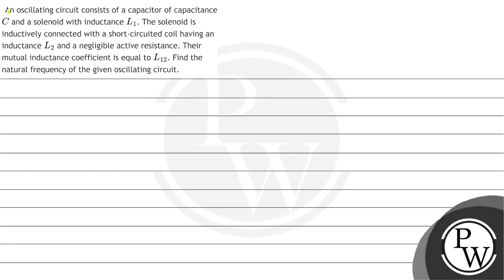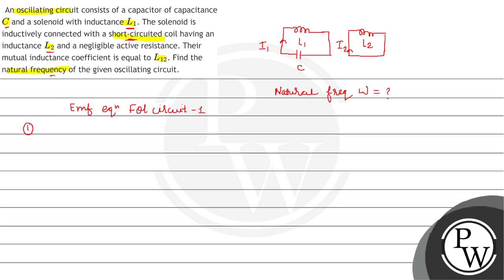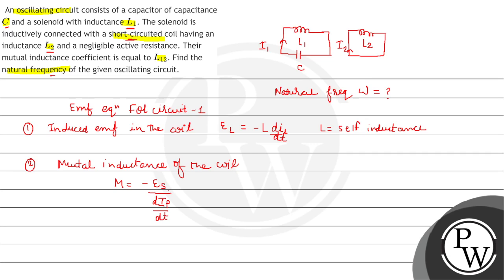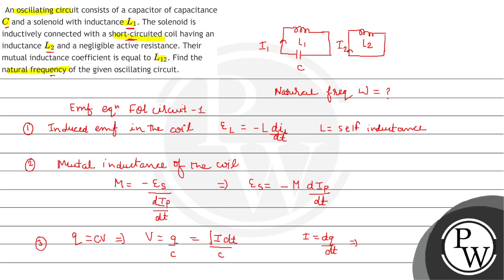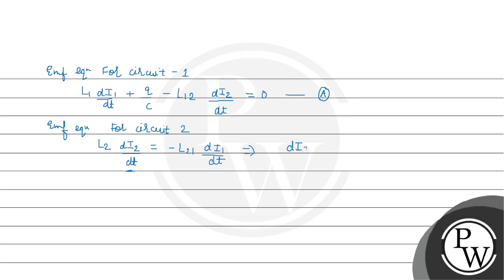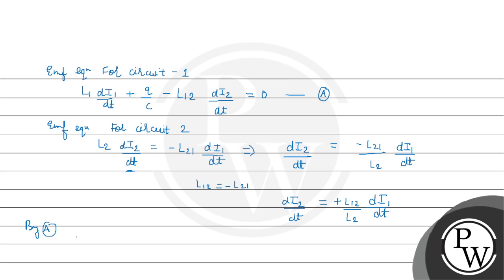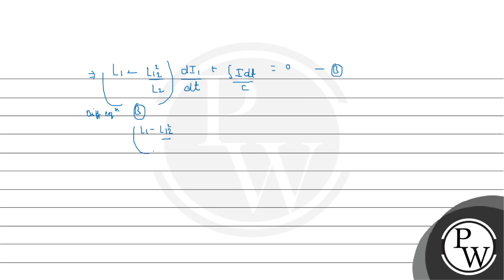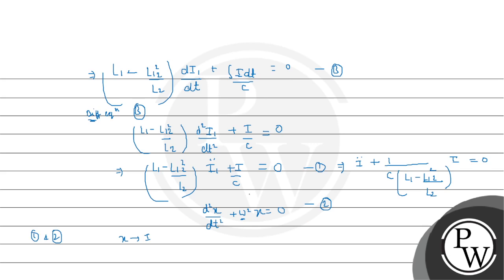An oscillating circuit consists of a capacitor of capacitance \( C \) and a solenoid with induct...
An oscillating circuit consists of a capacitor of capacitance \( C \) and a solenoid with inductance \( L_{1} \). The solenoid is inductively connected with a short-circuited coil having an inductance \( L_{2} \) and a negligible active resistance. Their mutual inductance coefficient is equal to \( L_{12} \). Find the natural frequency of the given oscillating circuit.